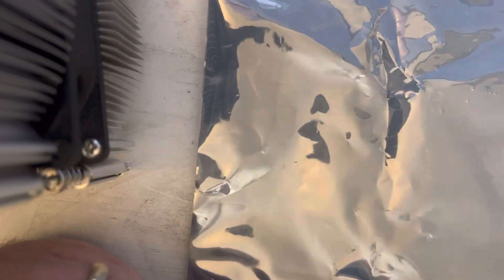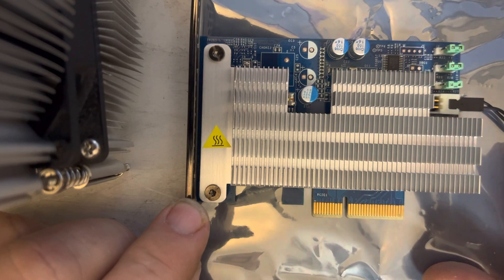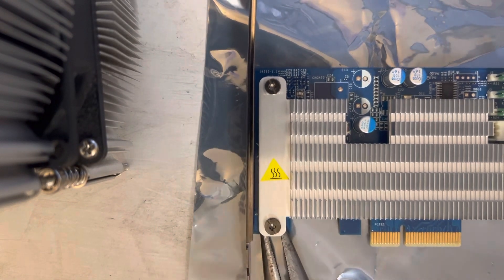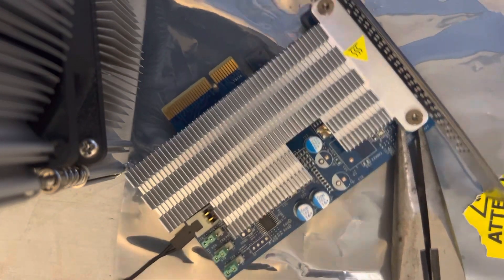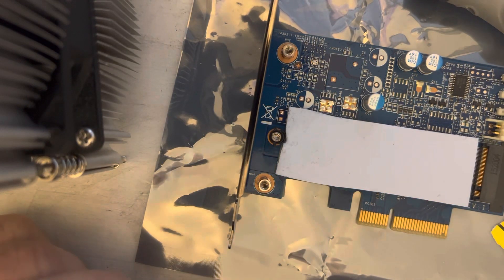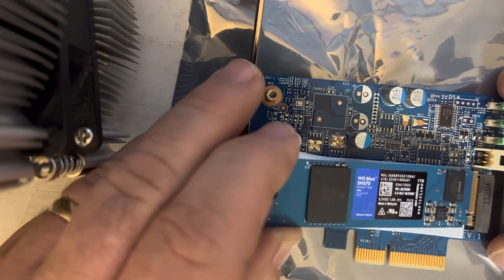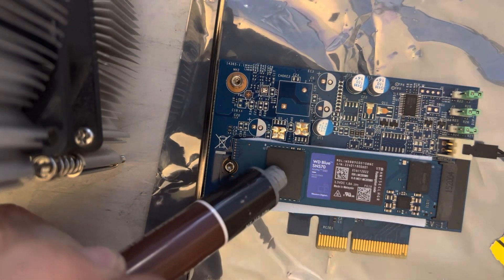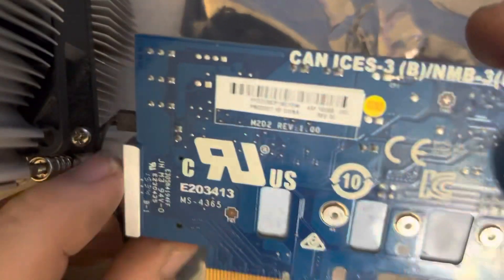HP turbo drive NVMe drive installation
Adding a 1TB WD Blue NVMe into a HP turbo drive.